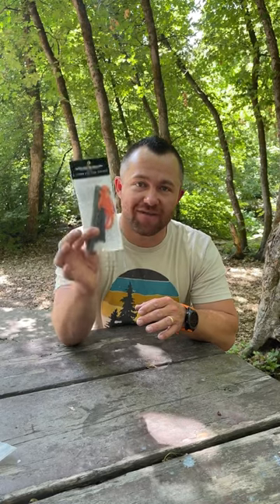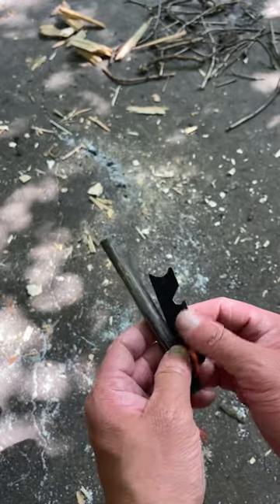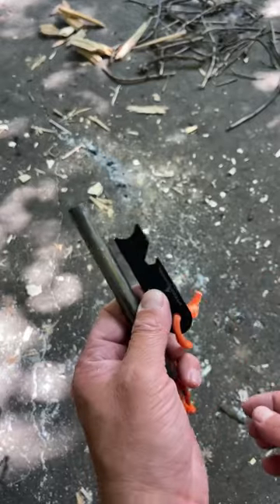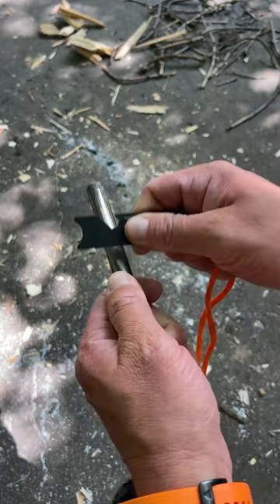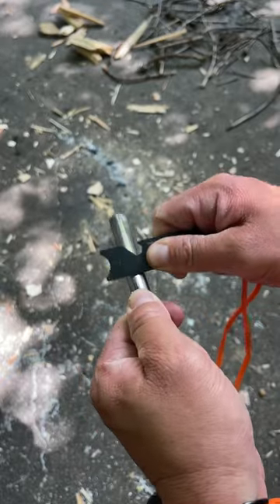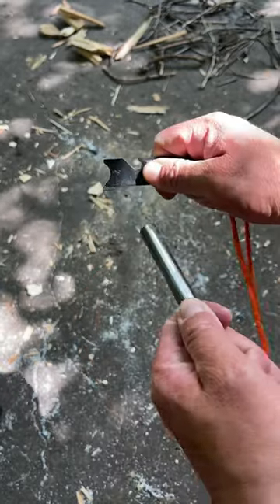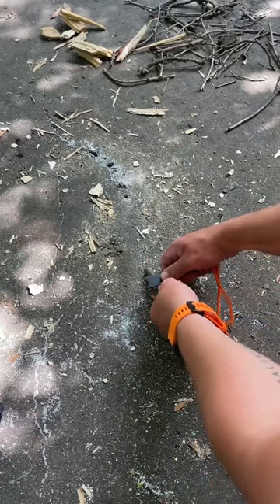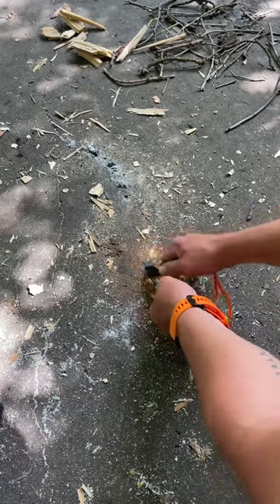5” Ferro Rod Fire Striker | How to use, technique, features | The best survival fire starter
VIDEO DESCRIPTION:
In this video, Isaiah from Sophos Survival demonstrates various techniques and how to use the 5" ferro rod from Sophos Survival. Ferro rods are perfect for survival, backpacking, camping, and pretty much any outdoor activity where you need to start a fire.
PRODUCTS IN THIS VIDEO:

Download my FREE 12 MONTH PREPAREDNESS GUIDE here:

These are ALL products I use personally and stand behind. 🙏

🛒 AMAZON SHOP (favs & go-to's):